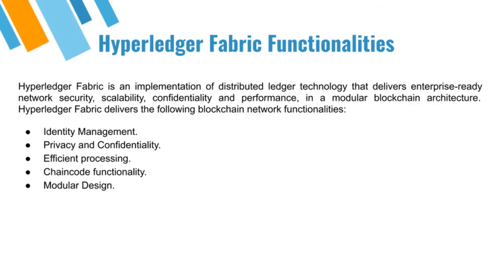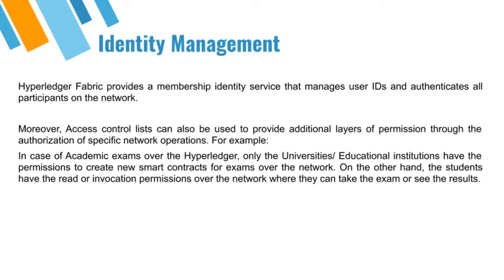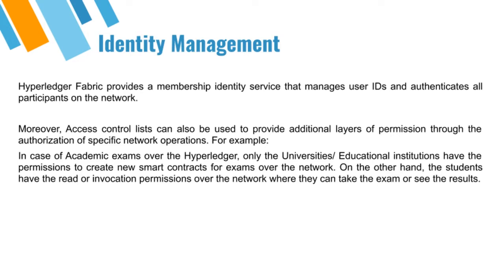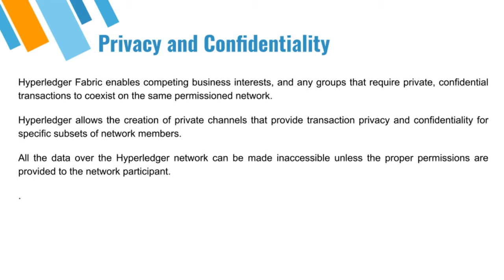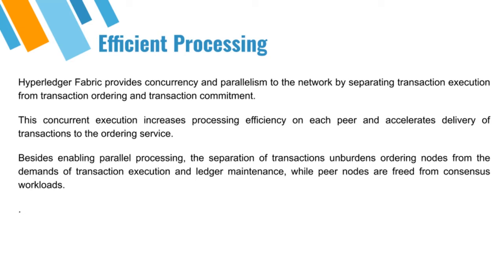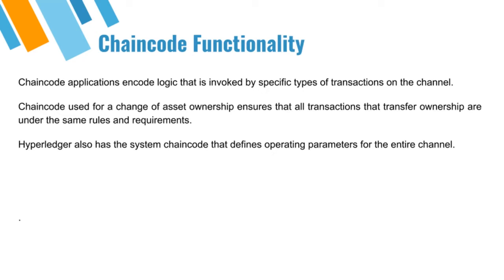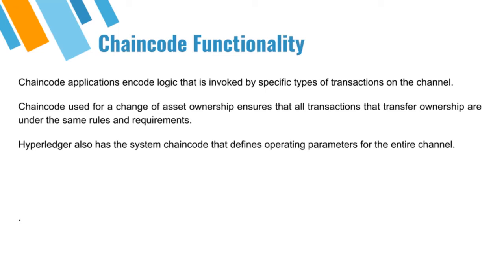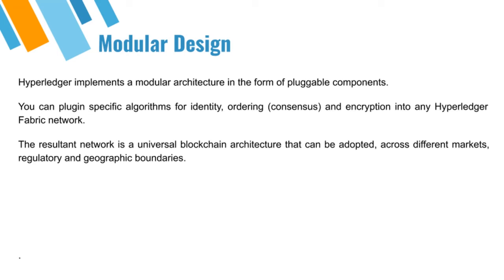3 Hyperledger Fabric Functionalities